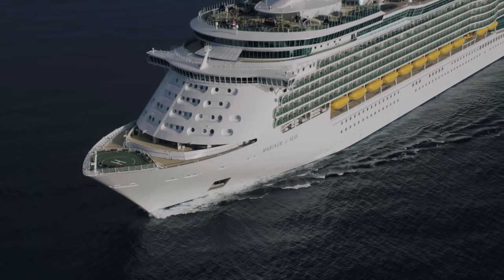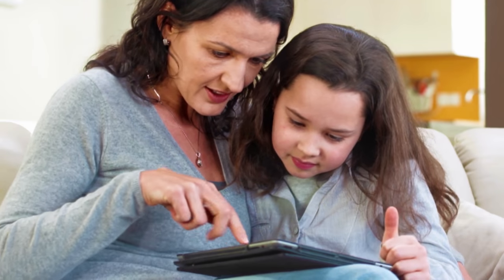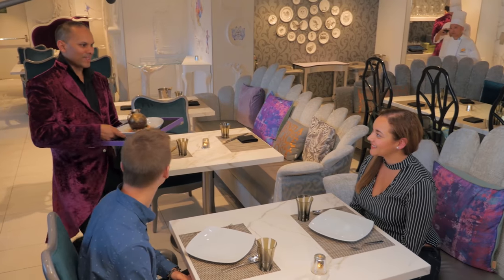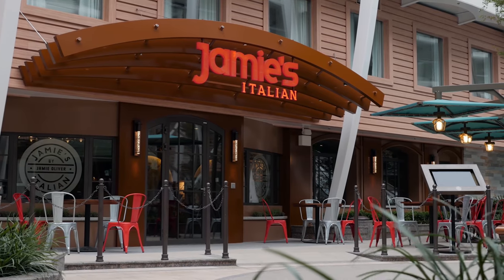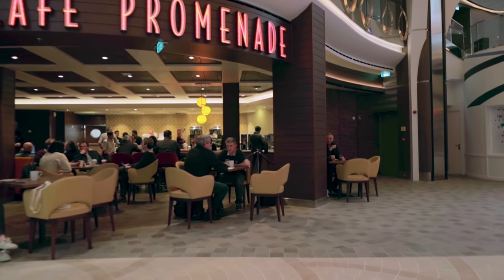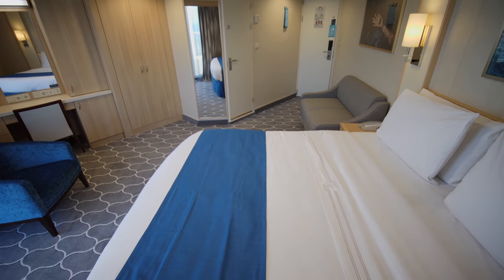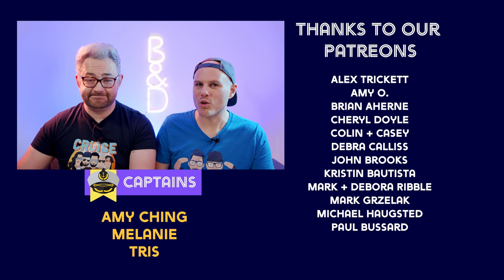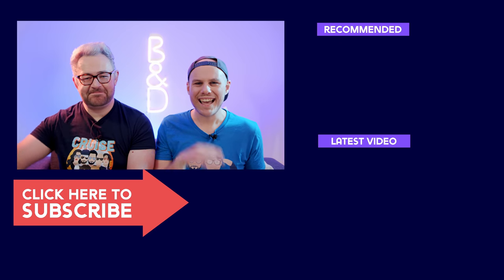7 things we wish we knew before sailing with Royal Caribbean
In this video we talk about the 7 things we wish we knew before sailing with Royal Caribbean. From using the cruise planner and making the most of our Royal Caribbean Cruise to knowing what we could and could't take on our cruise these 7 tips will really help you before you next sail with Royal Caribbean.

C R U I S E  S H O P P I N G  E S S E N T I A L S
Our must have cruising packing essentials:
Sanitizer wipes
Sanitizer trevel
Fun flamingo towel clips
Insect repellent
Cabin hanging toiletry bag
Strong magnetic wall hooks

Our camera kit:
Our camera
Our main lens
Our zoom lens

⭐ USA Amazon Shop ↠
⭐ UK Amazon Shop ↠

Cruise with Ben and David produces fun cruise ship videos including cruise ship tours, stateroom cabin tours, reviews, cruise ship food, cruise tips and tricks, cruise vlogs and live shows. We love to cruise, we bring you along on all of our cruise adventures around the world including the Mediterranean, Caribbean, USA, Australia, and Asia. We love to sail with the best cruise liners in the world including Royal Caribbean, Norwegian Cruise Line, Virgin Voyages, MSC Cruises, Disney Cruise Line, Celebrity Cruises, Princess Cruises, P&O, and Carnival Cruises.